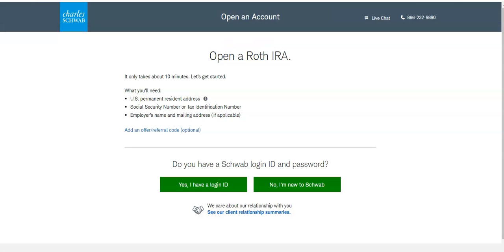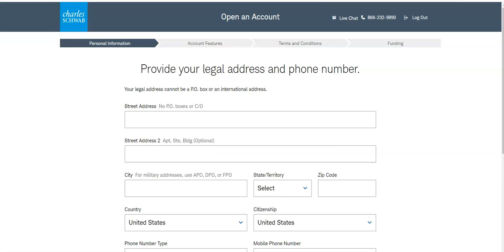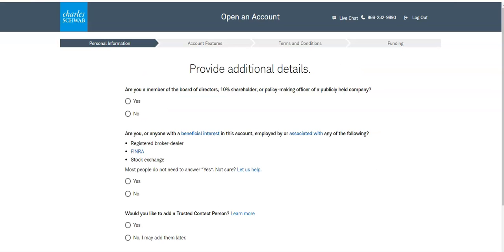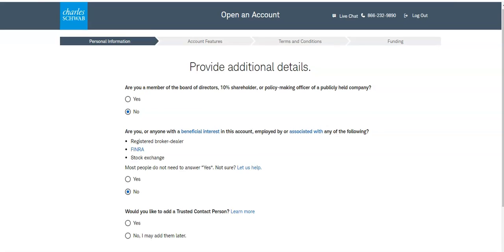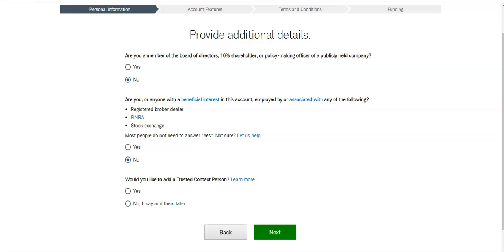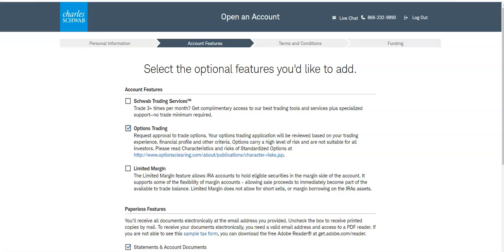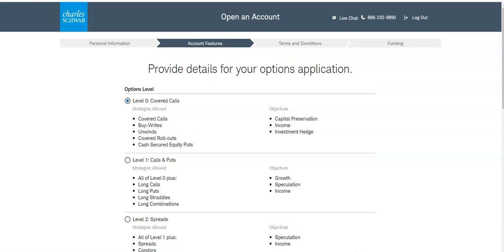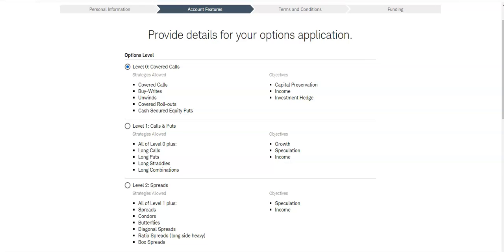How to Open a Roth for Options